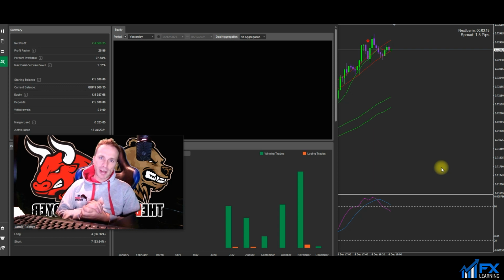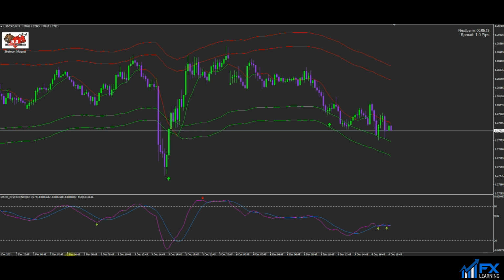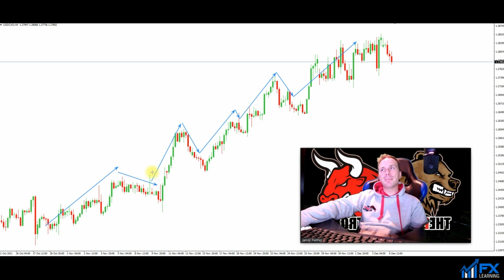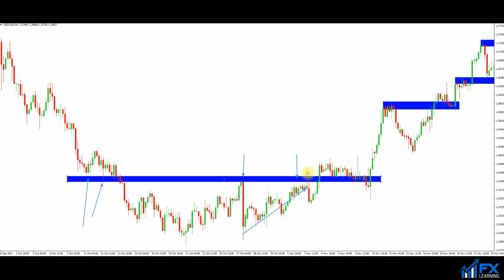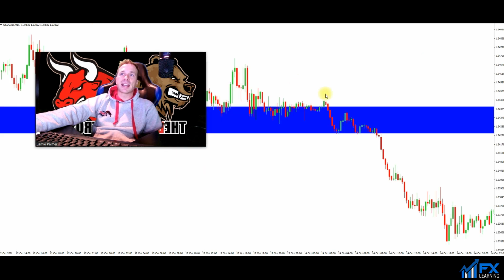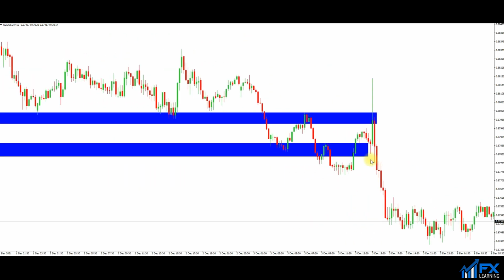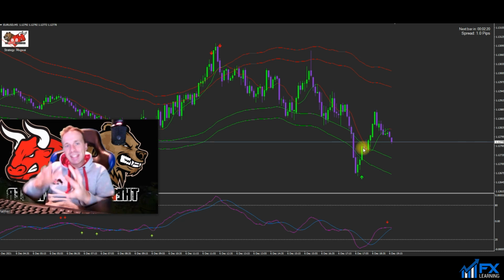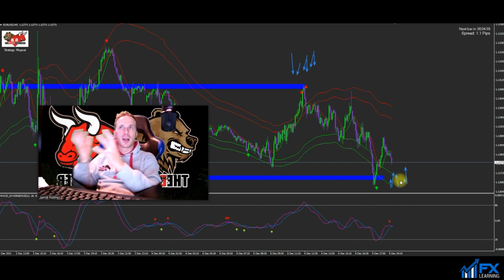Liquidity Trading With The Binary Destroyer 8.0 Indicator!